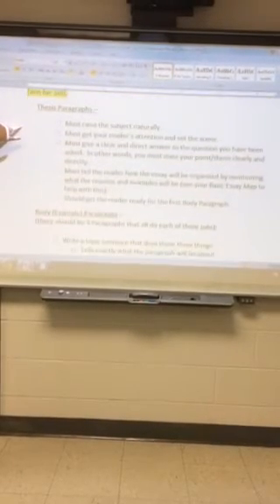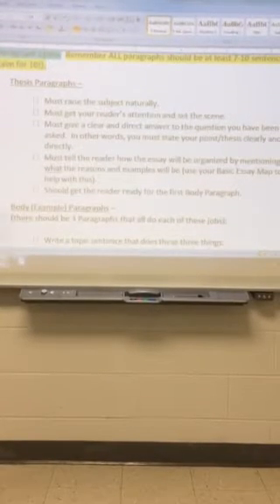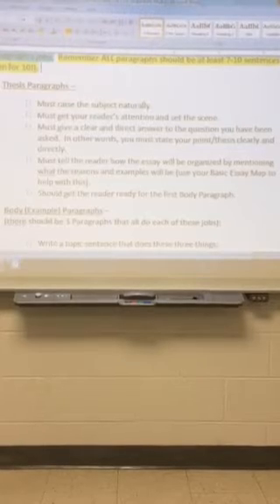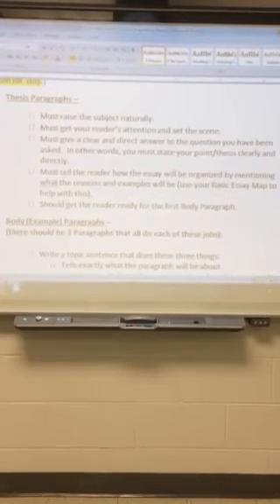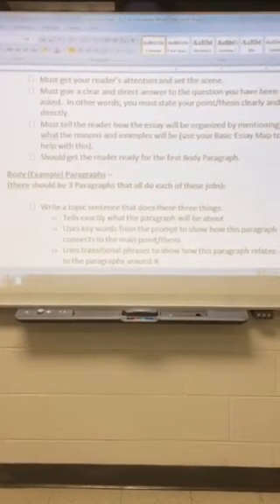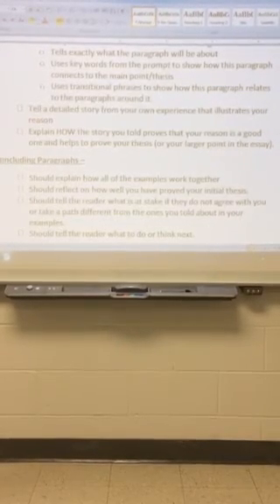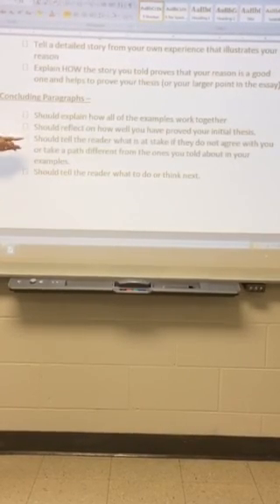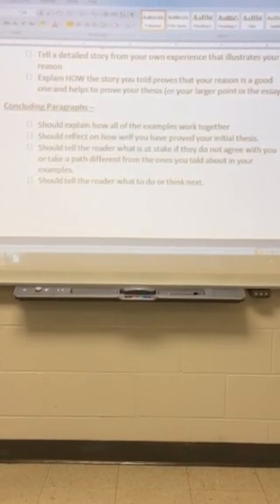Essay Checklist -- Swanberg LSCC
Review of the Essay Jobs Checklist.